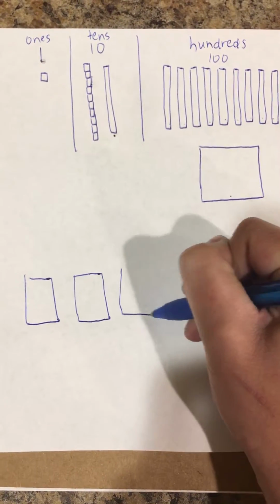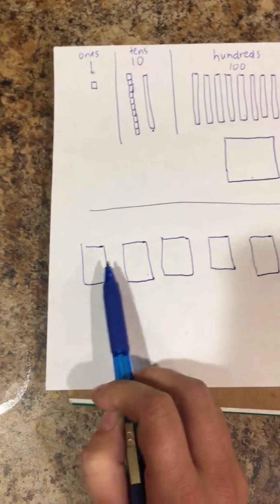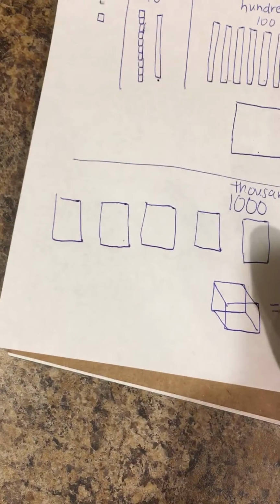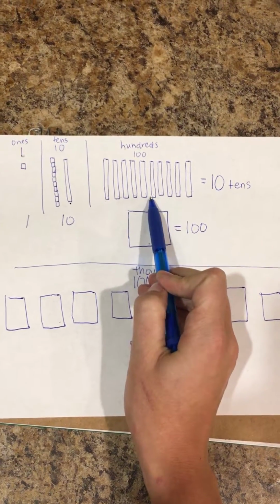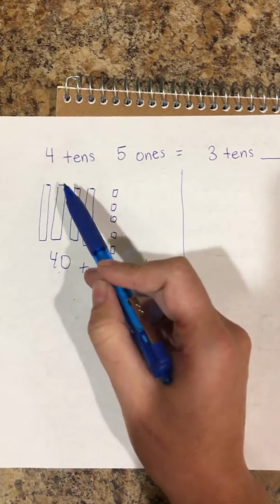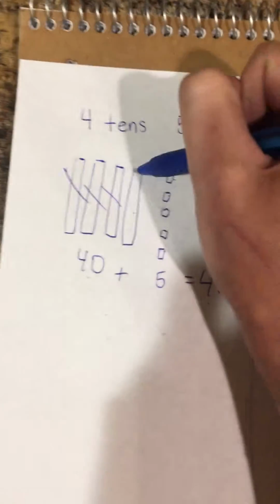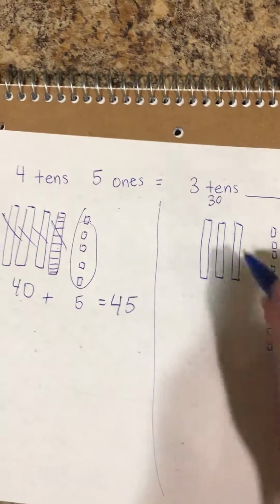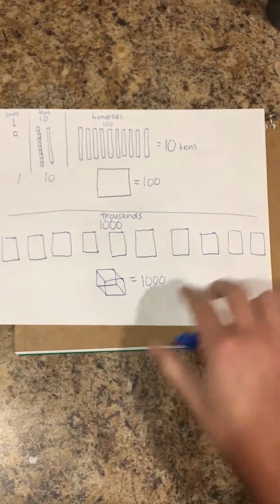Explaining Base 10 System for Regrouping